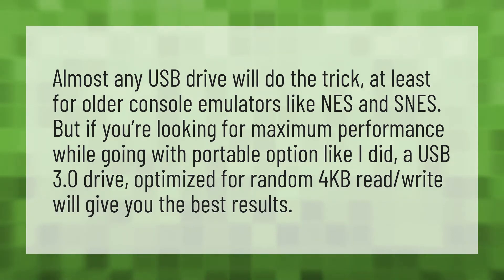Can you run an emulator off a flash drive?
Jailbreak Xbox One • Can you run an emulator off a flash drive?